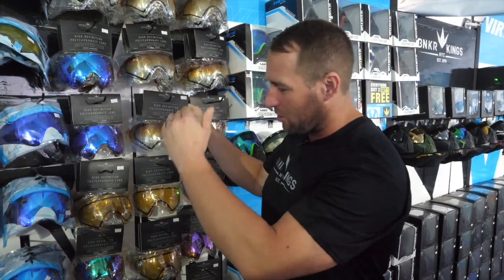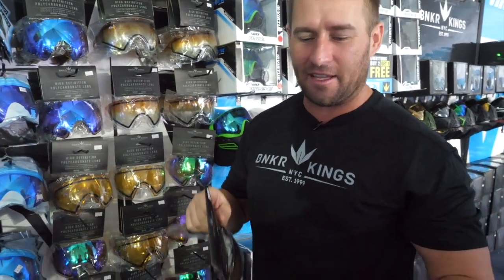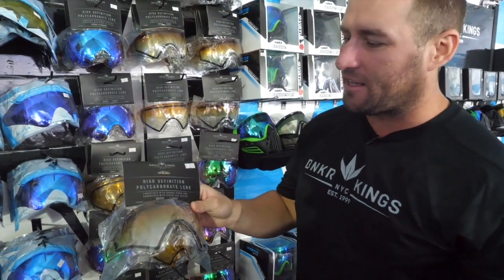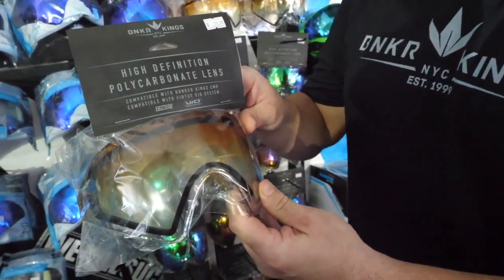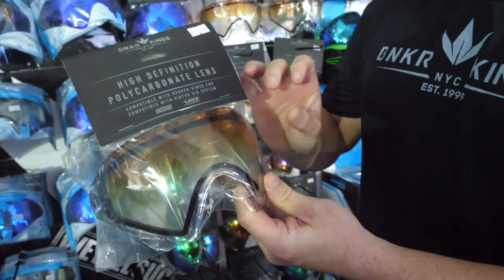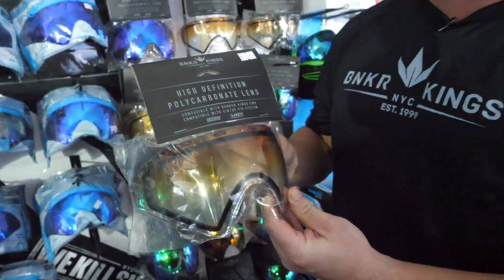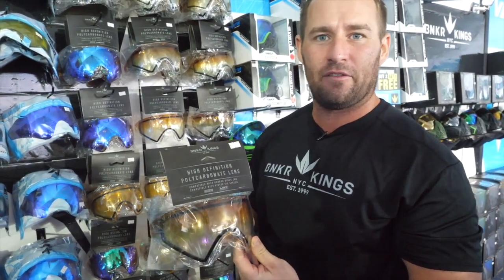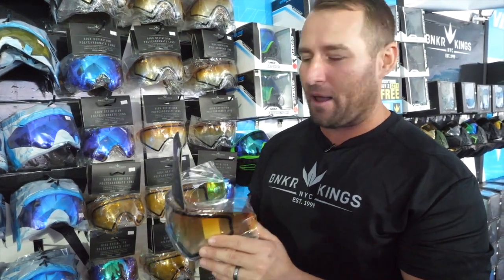BUNKERKINGS - HD CLEAR LENS - @ 2019 World Cup - ft. Jason EDWARDS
From the Kickstarter that made paintball history.The VIO CMD Lens is the best possible quality available, with an improved thermal pane giving the goggle system a vastly superior anti-fog performance. Combined with high definition polycarbonate materials, the optics of all CMD lenses also increase the clarity and depth of vision.

The VIO CMD lenses are compatible with all Virtue VIOs.
Hydrophobic Lens CoatingA durable coating bonded onto the chromatic lens that repels moisture, dust and dirt. Acting like a barrier between your lens and the rigours of the world, keeping paint and smudges from building up. Water will bead up and disperse from the lens without streaking. Fingerprints will also wipe away easily.

Anti Fog Technology
The best anti-fog lens on the market, the dual thermal pane technology and coatings ensure the lens remains free from fogging for longer. Our anti-fog technology ensures maximum clarity during all weather.

Scratch Resistant Chromatic Coating
The VIO CMD HD lenses are fused with a heavy-duty metallic scratch and impact-resistant coating that maximizes durability without sacrificing optical clarity or altering color balance. Keeping the lens distortion free and minimizing scratches.

Key Features:

Distortion Free Optical Clarity
HD Poly Carbonate
100% UV Protection
Hard Scratch-Resistant Coating
Anti-Reflective Coating
Anti-fog Hydrophobic Coating
Superior Thermal Pane Technology
Advanced Chromatic Coating: Multi-layer, scratch resistant chromatic coatings increase eye comfort without affecting color appearance.
Compatible With All Virtue VIOs